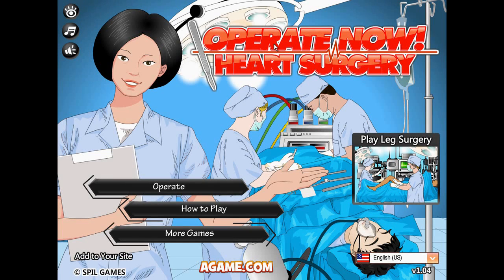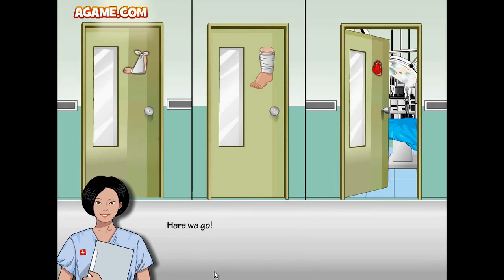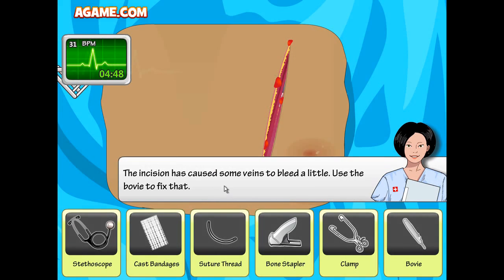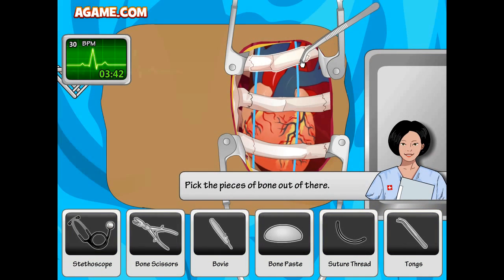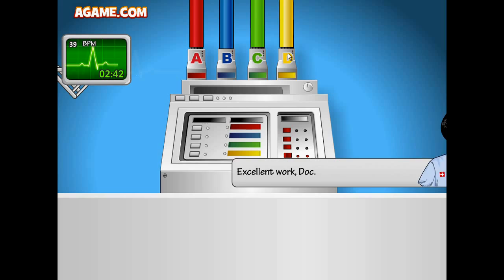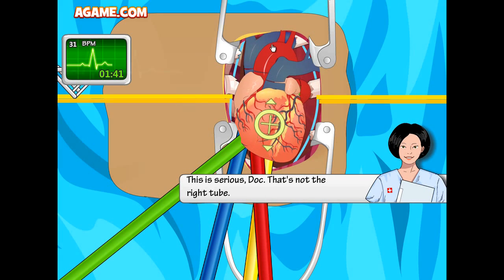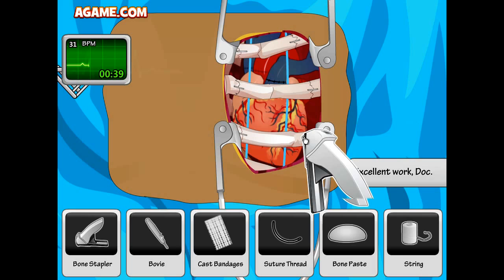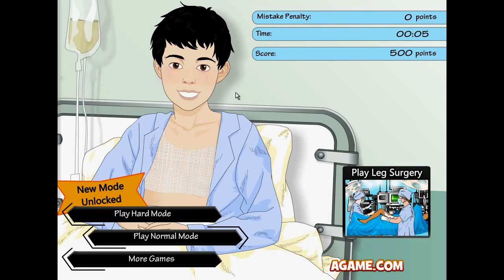AWESOME HEART SURGERY!!!!!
Basic Everyday Heart Surgery.